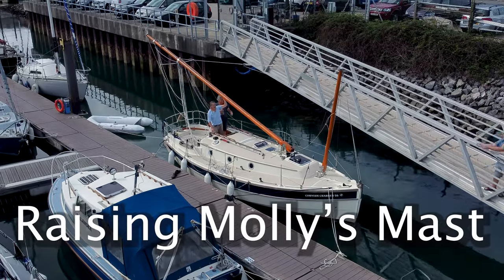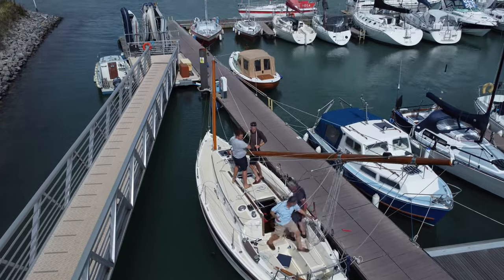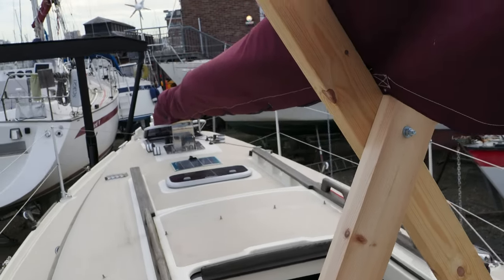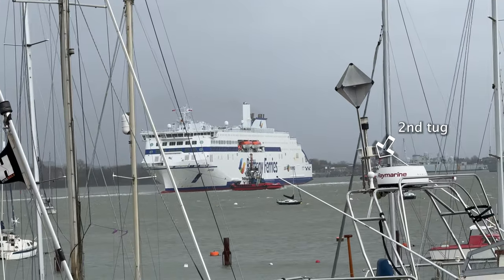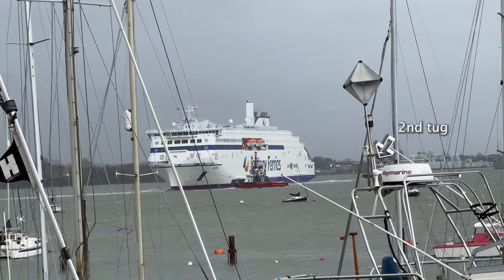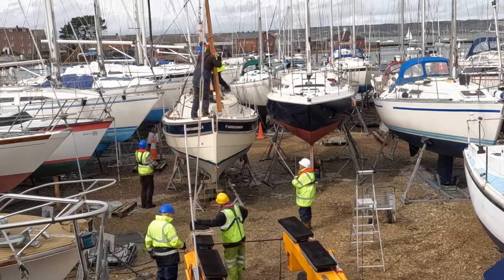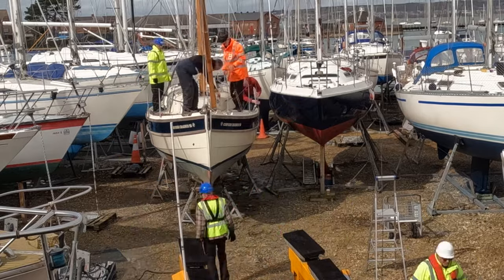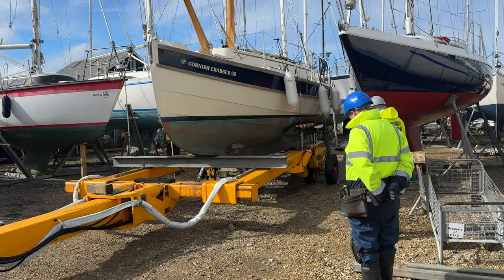Raising the mast on a Cornish Crabber 26 sailing yacht in strong wind using only its own rigging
Mast raising

Our previous boat before Molly was a Cape Cutter 19 trailer sailer and raising her mast on a tabernacle was straightforward with two people, but this was always when she was on her trailer firmly on dry land. The mast on Molly is much heavier and in the first summer we owned her, I tried to raise the mast whilst she was afloat. You can see in this drone footage that it was not easy, though we eventually succeeded mostly by brute force. The bowsprit is braced vertically and the main sheet attached between bowsprit and staysail halyard.

There are two problems with this arrangement. Firstly, there is a lot of friction, which significantly increases the effort needed; it would be much easier to apply the pulling force between the bowsprit and a location in front of the boat (obviously not easy whilst afloat). Secondly, you can see the mast is not supported laterally, so the mast foot scrapes on the tabernacle as it is being lifted because the boat rolls as the lifting crew move about. This both makes it more difficult to raise the mast and also damages the painstakingly applied coating.

Molly has spent the last winter ashore with the mast down and under cover. I definitely wanted to raise the mast before she was launched. I was forced to wait until her launch day, as the boats were packed in too tightly around her to let me raise the mast in advance.

Our sailing club is very fortunate to be able to recover and launch boats from the club yard using a Roodberg trailer. Crews of volunteer members carry out this meticulously planned process, but I was quite worried about the wind strength on this occasion.

I am very lucky to have had a lot of help on hand, but I now see that this task could be done by as few as two people, though four is better. One to raise the mast up, one to ensure that the mast foot is lined up correctly in the tabernacle and if there is any wind, two more helpers holding the shrouds to keep the mast on the centre line.

The mast is secured with its bolt through the tabernacle, the upper end resting on the winter mast support. I attached one end of the staysail halyard to the bowsprit and secured the other end to a fixed point, the bow roller. The bowsprit is raised to an almost vertical position so that its end is over the bow. The bowsprit stays are attached and tight, to prevent any lateral movement which might damage the sprit.

The upper shrouds are detached and I have a warp attached to each, so that a helper can support the mast and keep it on the centre line, to make sure the mast foot drops into the tabernacle without fouling or damaging the varnish. The bottom of the main sheet purchase is attached via a webbing strap to the launch trailer and the upper end is attached to the bottom (the side facing our view now) of the bowsprit. This gives a 4:1 purchase for raising the mast.

The stage is now set. Two helpers lift the mast and can move it port or starboard as it lifts initially, but most of the effort is by pulling on the main sheet, which easily lifts the mast up. As you can see, the mast had to be lowered again, as I had left a tool on the tabernacle! The forestay is attached and now the mast is secure, after which the shrouds are attached to give lateral stability. It only remains to add warps and fenders, and Molly is ready for launch.

I was quite concerned in the run up to this process, but with the preparations I put in place, you can see it was a very easy process. I will add the rest of the rig whilst she is afloat on her berth (and once the wind has decreased) and after that I will check the mast rake, and rig tension before securing the turnbuckles with split pins and she will be ready for a test sail.